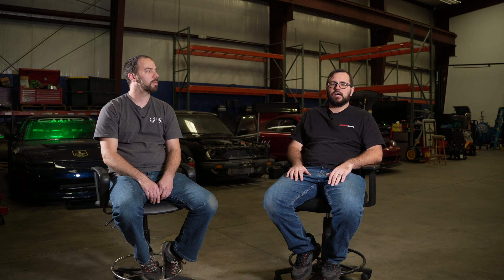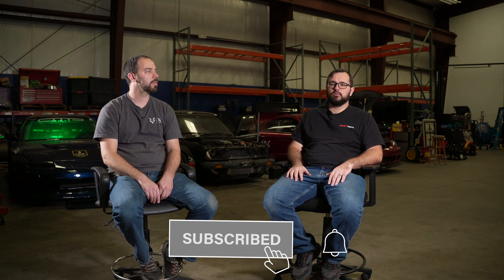Unleashing the Power: MS3Pro Mini ECU Full Feature Breakdown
Introducing the MS3Pro Mini: a compact yet powerful standalone engine management system designed for performance enthusiasts. In our latest video, we delve into its impressive features and utilities, including:

Advanced Tuning Capabilities: Experience precise control over fuel and ignition parameters to optimize your engine's performance.

Compact Design: Ideal for space-constrained applications without compromising on functionality.

Comprehensive Data Logging: Monitor and analyze critical engine data in real-time for informed tuning decisions.

Versatile Compatibility: Supports a wide range of engines and configurations, making it suitable for various projects.

Whether you're upgrading your current setup or starting a new build, the MS3Pro Mini offers the flexibility and control you need.

For more details, visit the MS3Pro Mini product page.